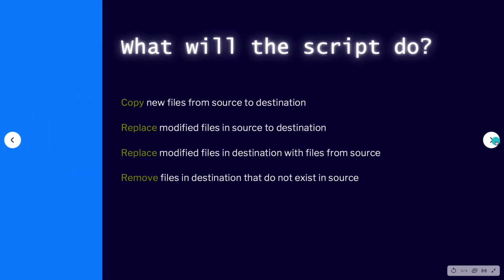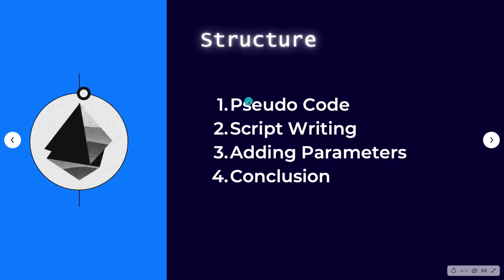15. Script Writing Section Overview - PowerShell Deep-Dive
In this section, we'll be writing a script to synchronize files.